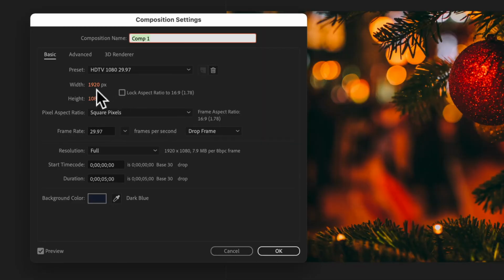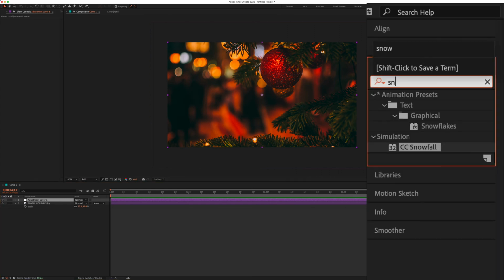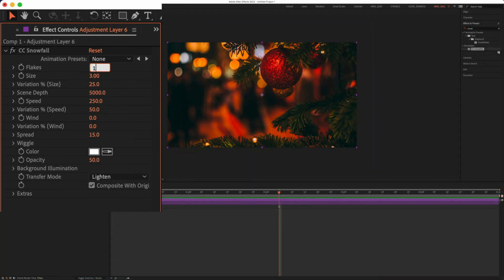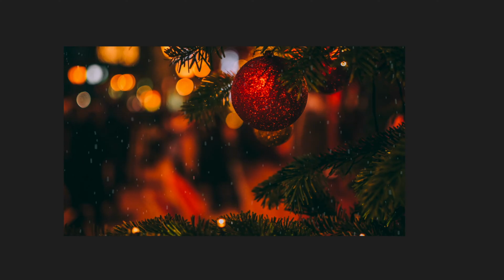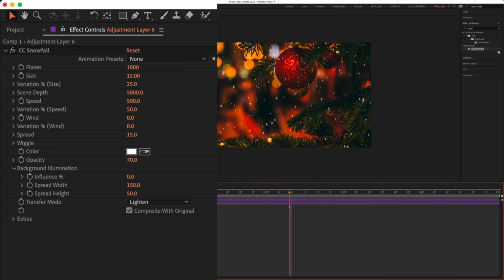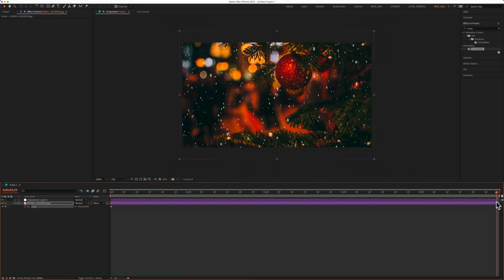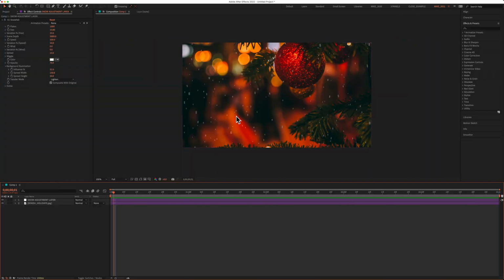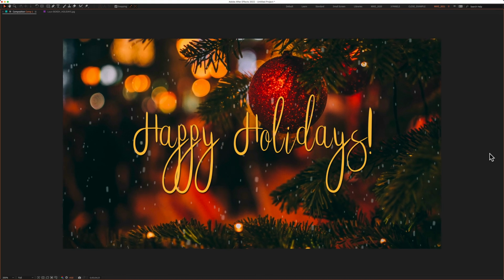After Effects CC 2022: How To Create Snow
This tutorial will show you how to create snow using the CC Snowfall Effect in Adobe After Effects CC 2022

Note: In the tutorial, I use an Adjustment Layer, but you may also want to add the CC Snowfall Effect on a Solid Layer and change the blend mode to remove the solid color and only reveal the snow. (Tip: If you create a black solid layer, add the CC Snowfall Effect and then change the blend mode to Screen)

CC Snowfall Settings Used in Tutorial:Flakes: 1000
Size: 15
Variation %: 25
Scene Depth: 5000
Speed: 500
Variation % (Speed): 50
Wind: 0
Variation % (Wind): 0
Spread: 15
Opacity: 70
Background Illumination: 70 (try 0 if you want really white snow)

How To Create Snow
1. Open a new composition
2. Add a background layer such as a photo or video
3. Go to Layer…Adjustment Layer (or Layer….Solid)
4. Go to the ‘Effects & Presets’ panel
5. Type in ‘Snow’
6. Select Simulation…CC Snowfall
7. Drag on to Adjustment or Solid Layer
8. Go to Effect Controls and customize the snow to taste

How To Animate Photo Background Layer
1. Select Layer in Layers Panel
2. Move Playhead to the beginning
3. Tap ’S’ for Scale
4. Increase scale to make photo a little bigger
5. Click the stopwatch next to Scale to add a keyframe
6. Drag Playhead to the end of the timeline
7. Decrease scale amount to make photo smaller and that will automatically create a keyframe
8. Press Spacebar to preview and you should see a subtle animation of the photo starting of larger and decreasing in size over time which adds some interest/depth to the snowy scene.